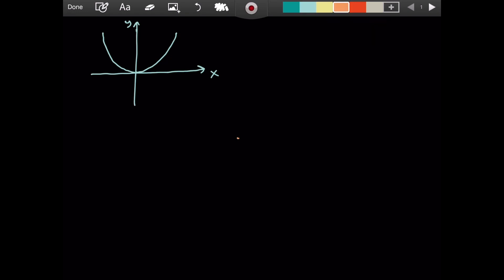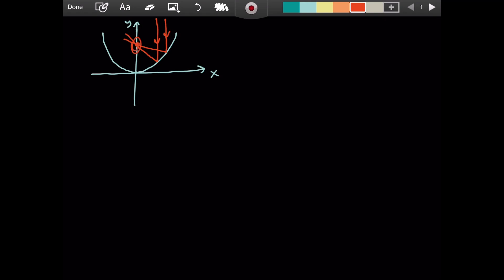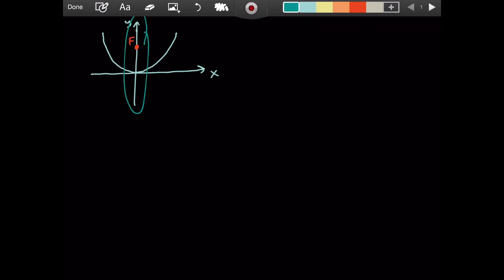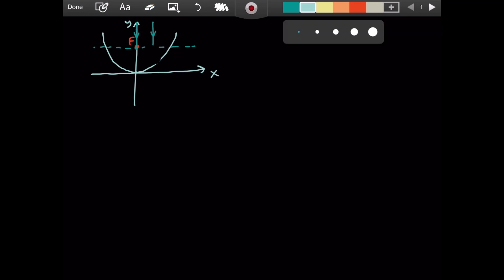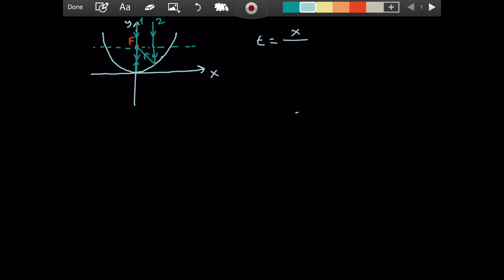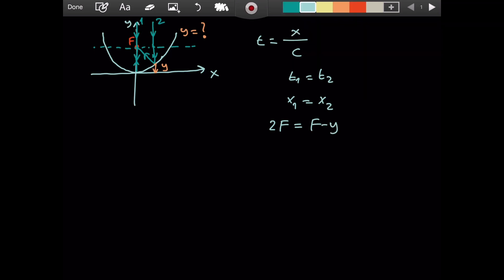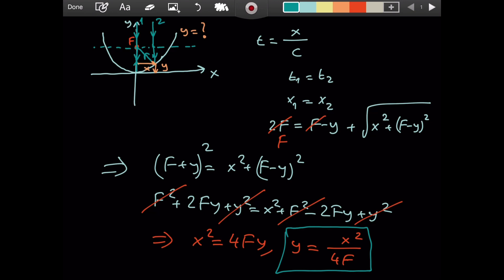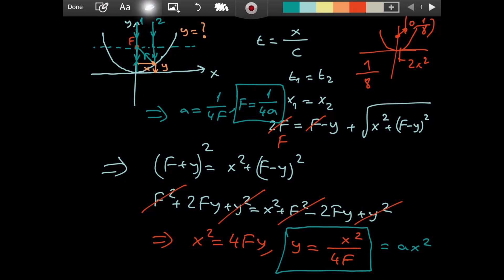Focal Length of a Parabolic Mirror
In this video, I derive the formula for the focal length of a parabolic mirror.